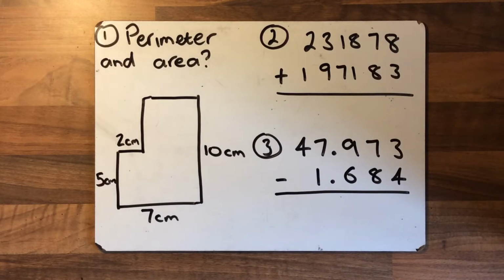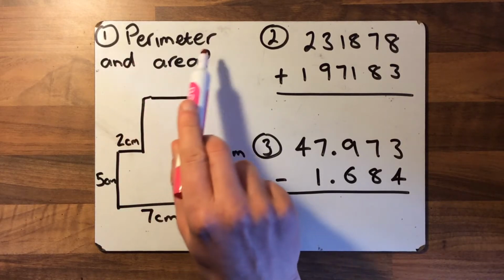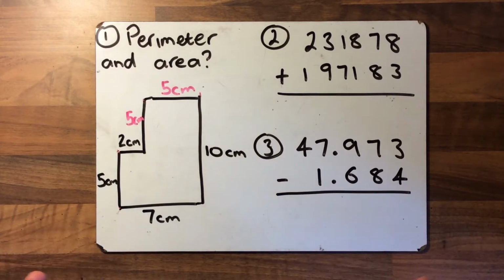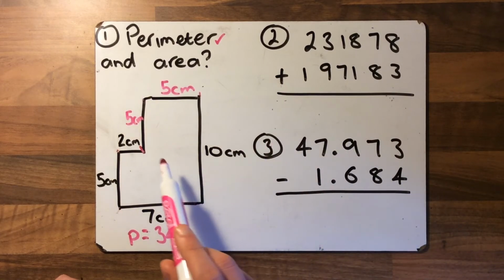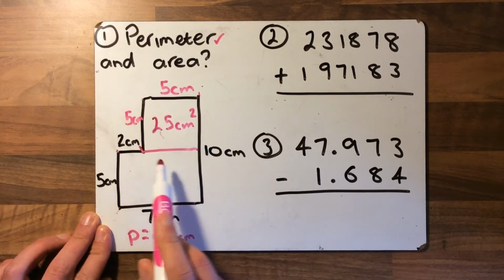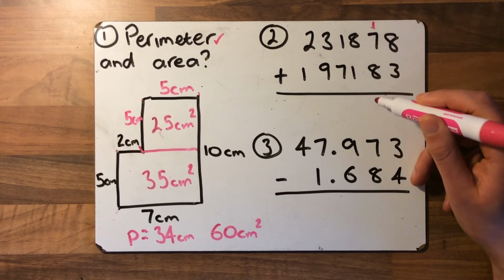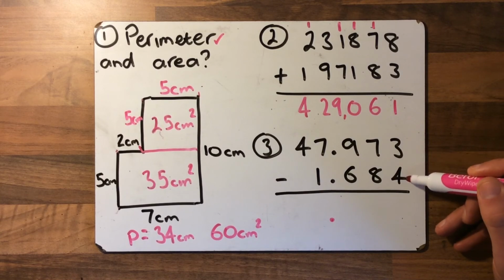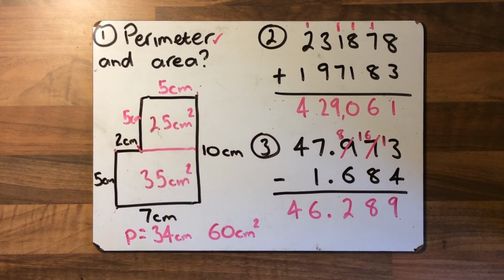Week Beginning 1.2.21 Lesson 1 Starter